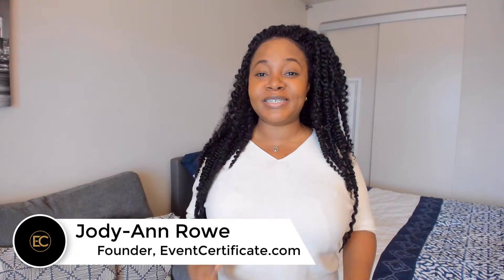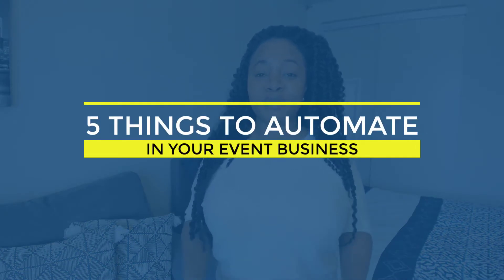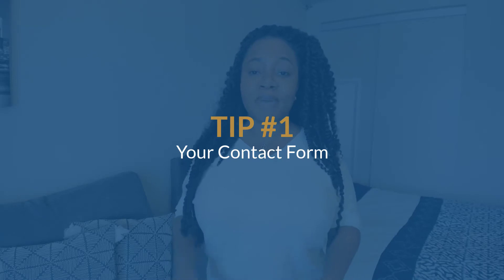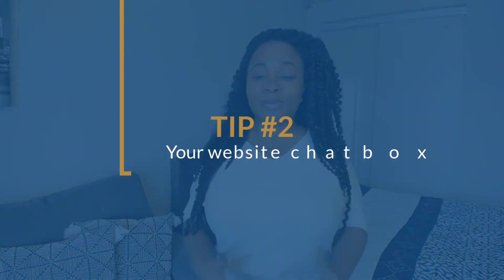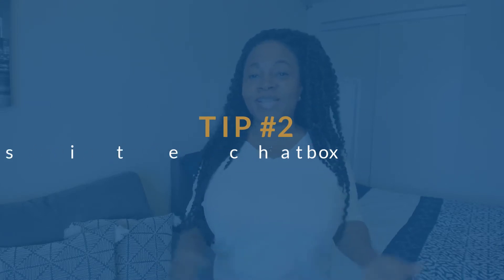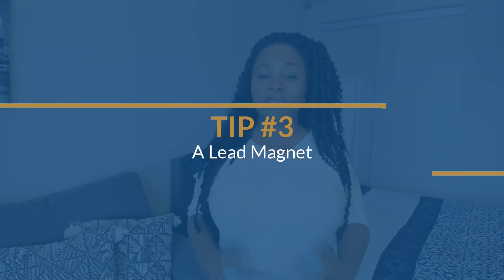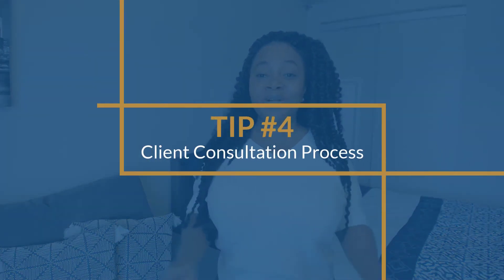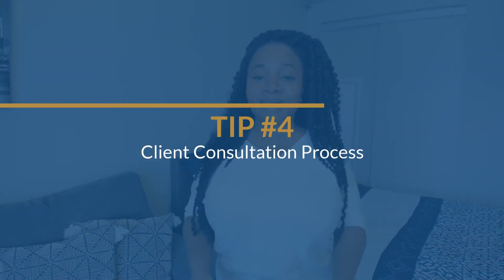5 THINGS TO AUTOMATE IN YOUR EVENT PLANNING BUSINESS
If you're still emailing clients back and forth to set up a time to meet for a consultation, you need to be watching this video.

I'm sharing the 5 things that you NEED to automate in your event planning or wedding planning business today, to save time and increase your productivity.

Join our Facebook group of 2000+ amazing event and wedding planners